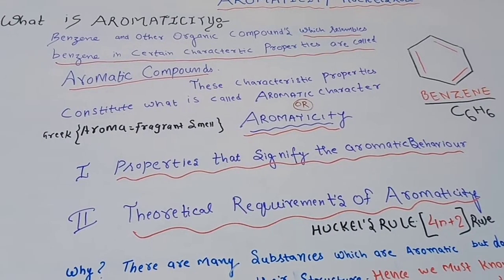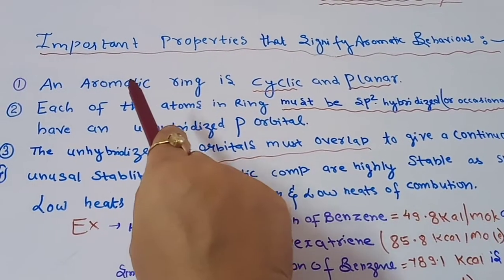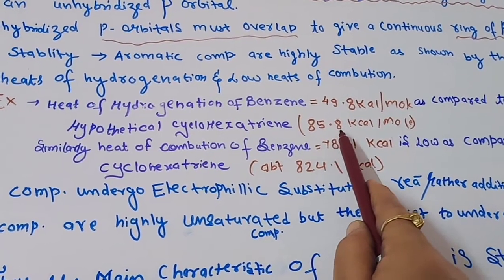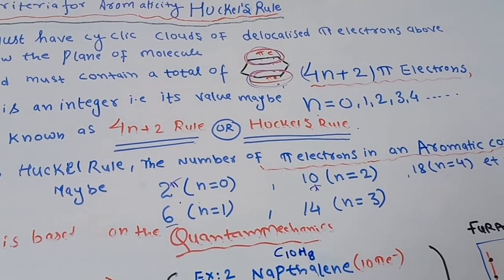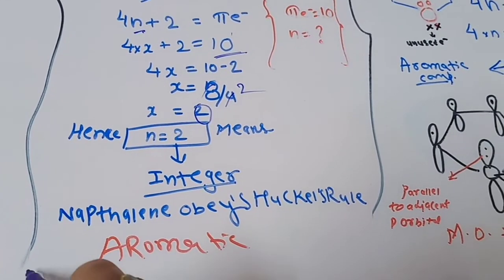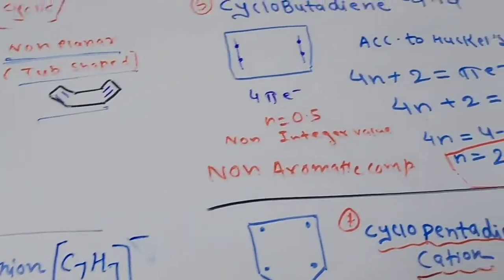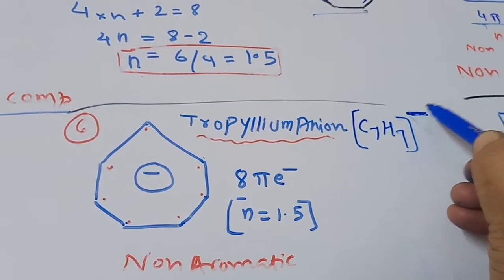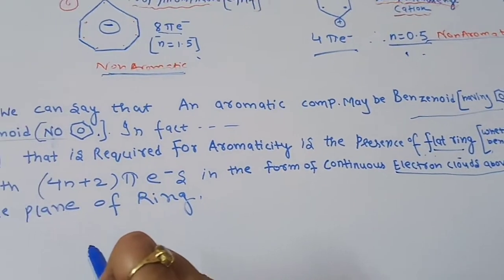chemistry 11,12,B.sc,M.sc Aromaticity,conditions-sp2,4n+ 2 pi,Huckel's Rule naphthalene,Anthracene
Aromaticity and Huckel's Rule with Examples